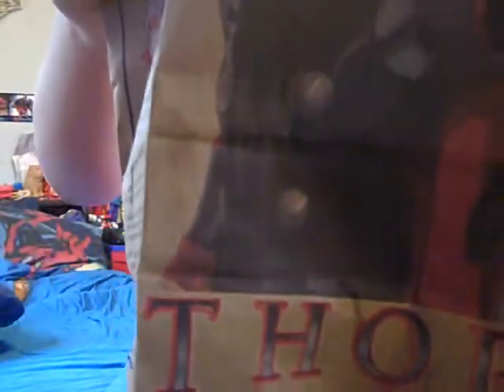Thor BK kids meal toys